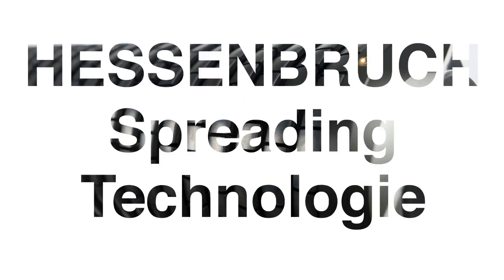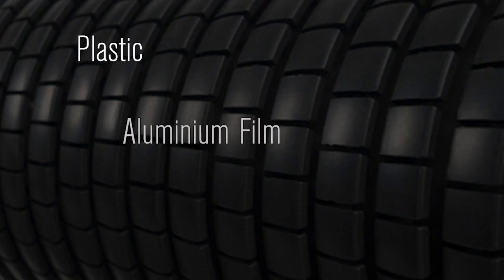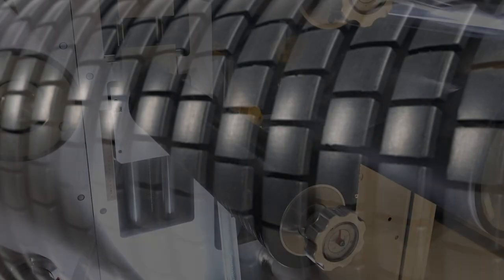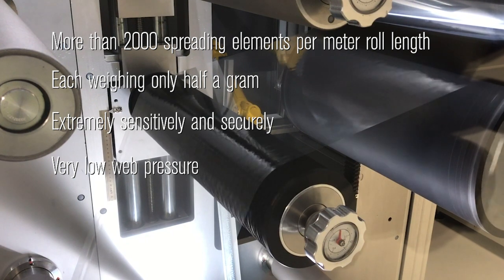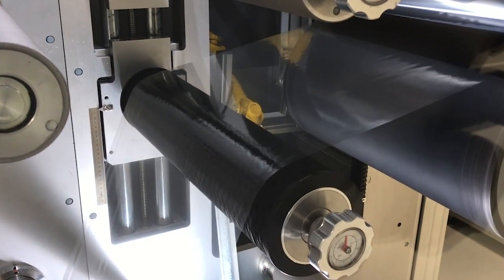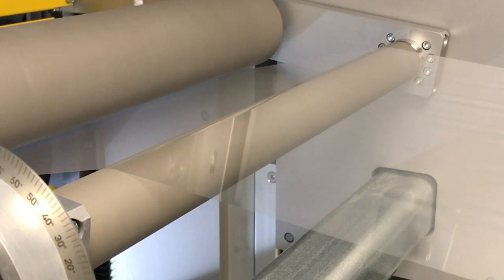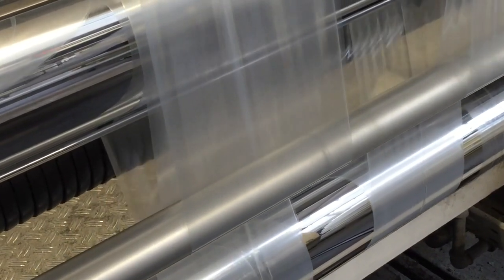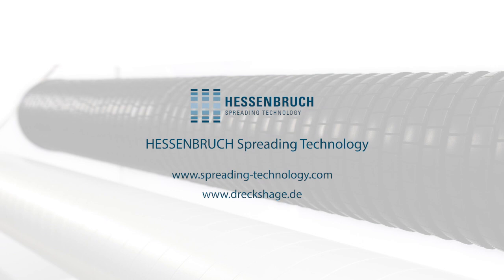ESR Spreader Rollers from HESSENBRUCH Spreading Technology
Quantum leap in web spreading: The highly efficient ESR spreader roller. Safe - Soft - Wrinkle-free.

The unique, newly patented Effective Spreader Roller (ESR) is an innovative type of rubber roller. It sensitively spreads various materials like plastic or aluminum films, paper, textiles or nonwovens.

Easy to install and working in both rotating directions. Vibration-free web spreading – even at high line speeds. An excellent alternative to conventional banana rollers.

P.S.: We are looking for international distribution and license partners.